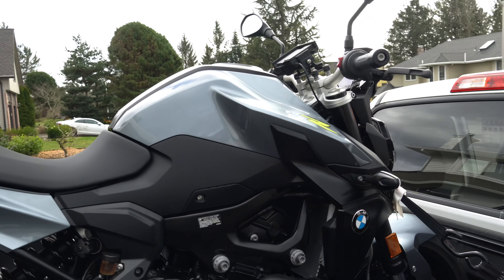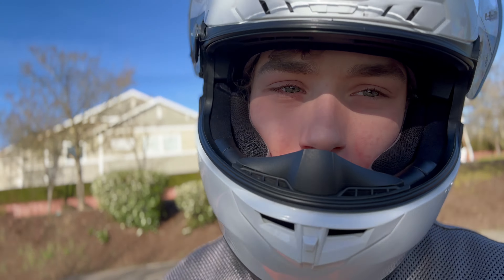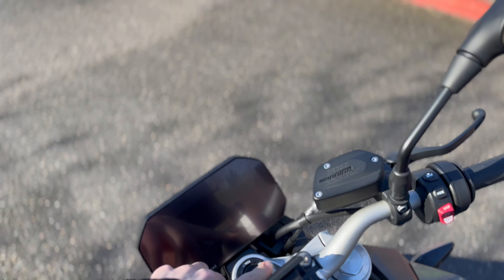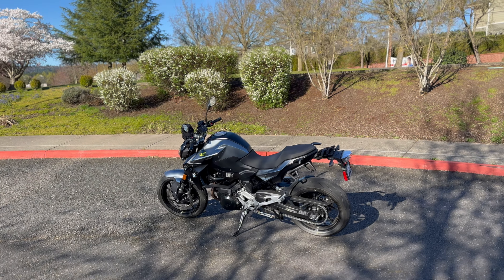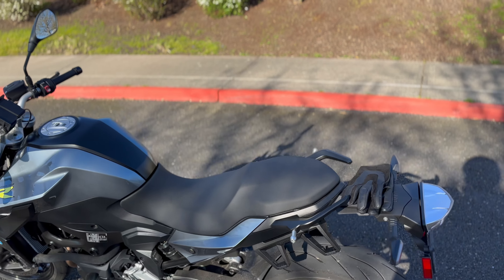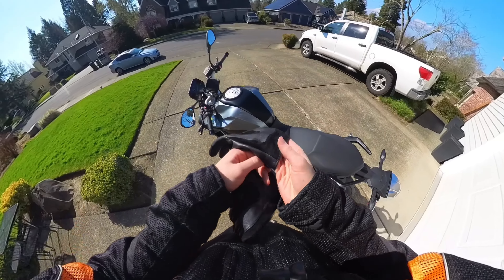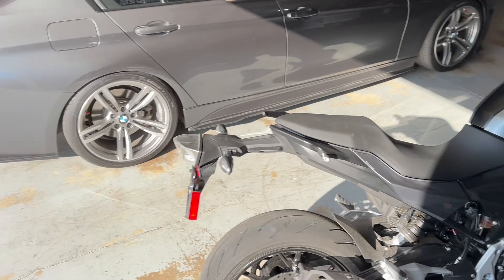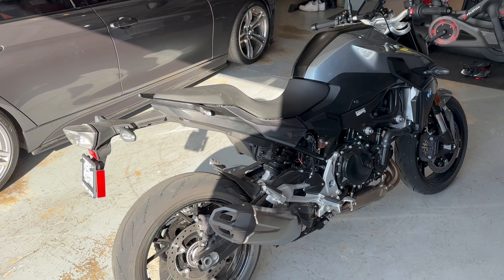I Bought Another BMW!!! (2023 F900R)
Mod List

White V-Brace

Fighter Jet Style Full Carbon Steering Wheel- Purchased off a friend

437M Wheels
Purchased from an M3 owner

Euro Sun-visors, made myself